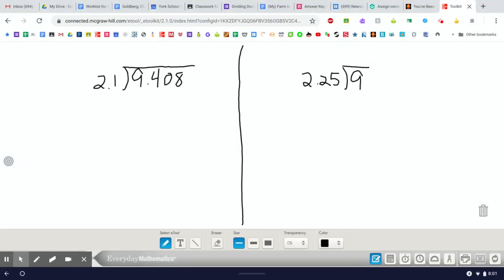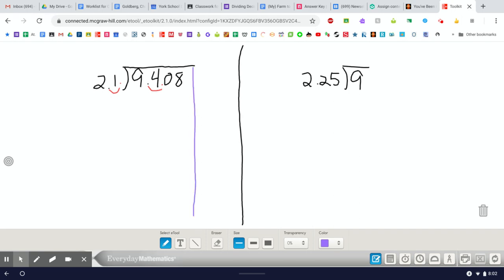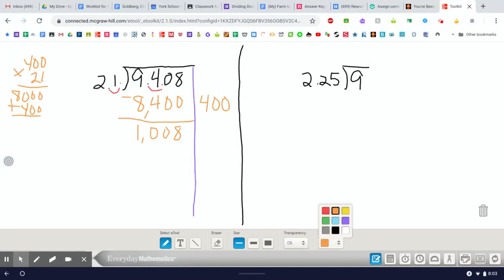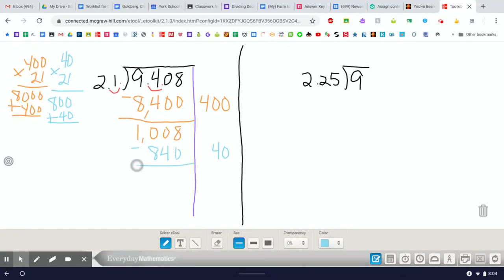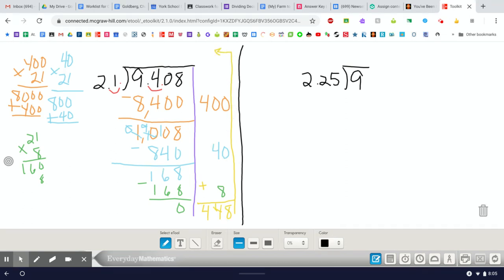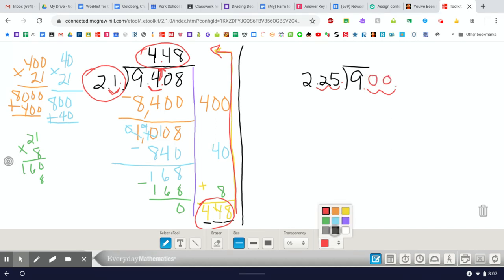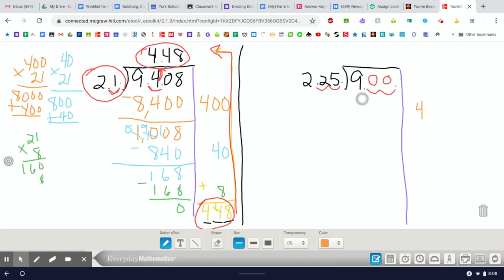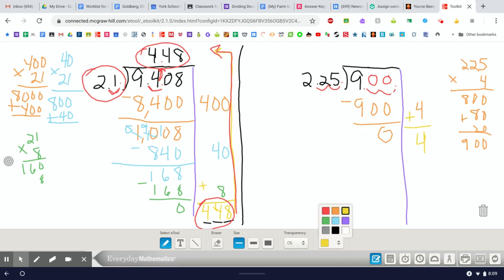Dividing Decimals Lesson #2